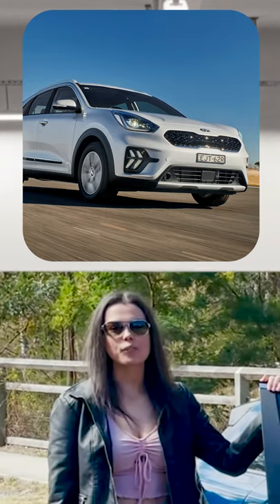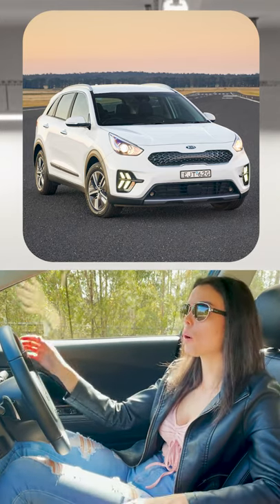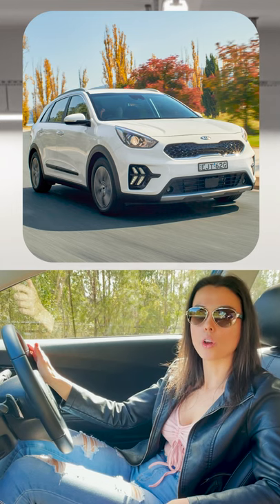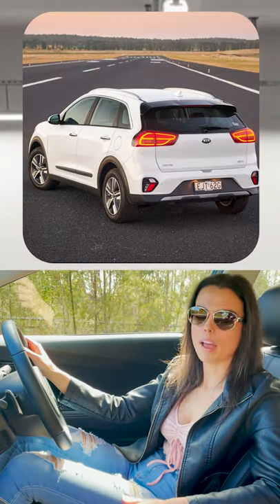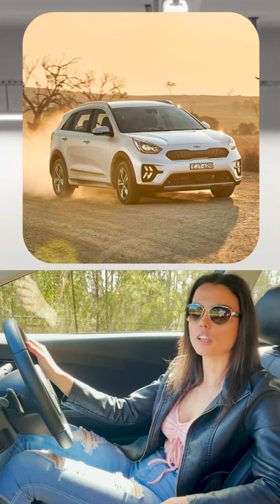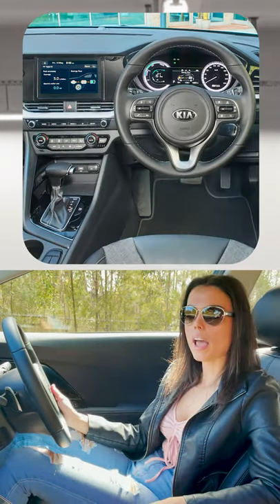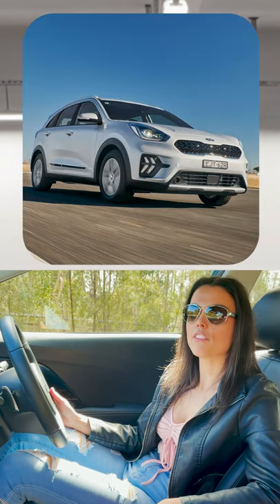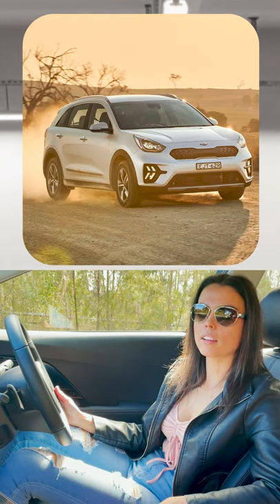Is the NEW Kia Niro 2021 any good?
The Kia Niro is a small SUV but not the smallest that has now been on the market for a few months.

It is not selling well. The big winner in this class is the MG ZS.

The Kia comes with some or all electrification. The basic hybrid, the plug in hybrid and the all electric model.

The interior of the Kia is neat and modern with a dashboard layout that integrates  well with a 7 inch infotainment screen that is designed into the facia not appearing like it was stuck on after.

These good room for this size of vehicle and a rated at a highly credible 3.8l/100km

The road noise is high perhaps aided by the quietness of the hybrid.

The basic mild hybrid is priced at $40,000. Kia is currently offering to add only $2000 for on road costs. A non-hybrid MG costs $22,000 drive away.